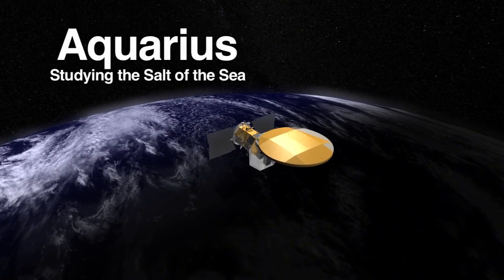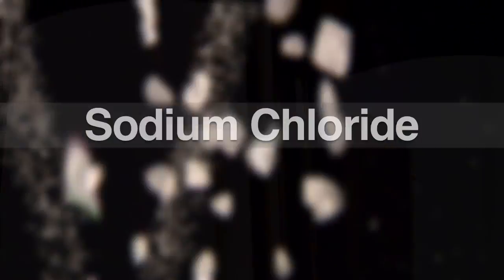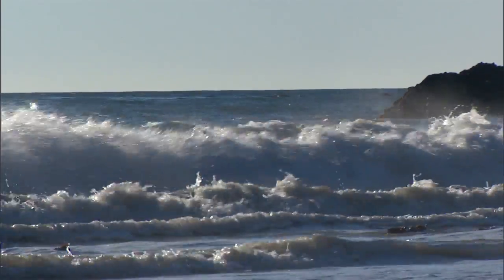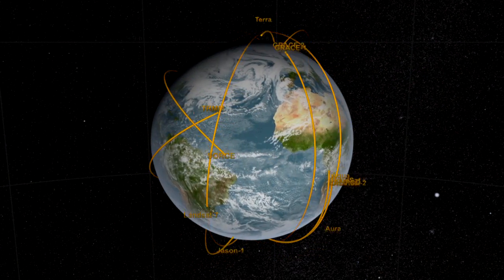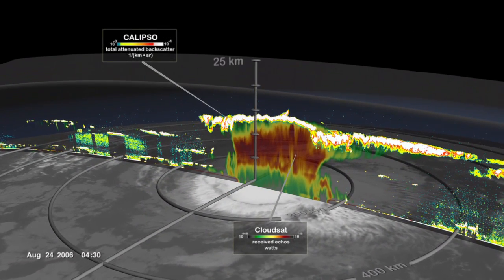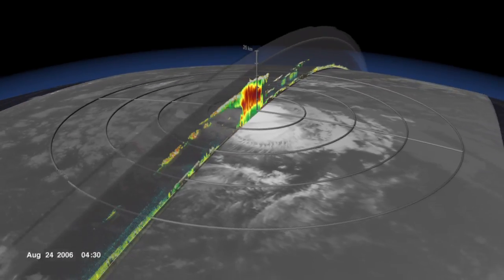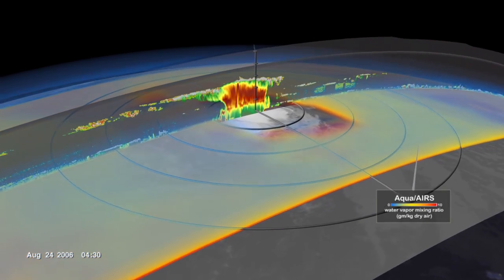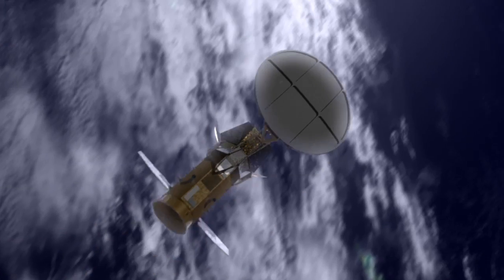Aquarius: Studying the Salt of the Sea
One of the keys to understanding climate change may be found in the salt
of the sea.

NASA's salt-seeking Aquarius ascends to the heavens this June. Find out
how it can help  answer questions about climate change.